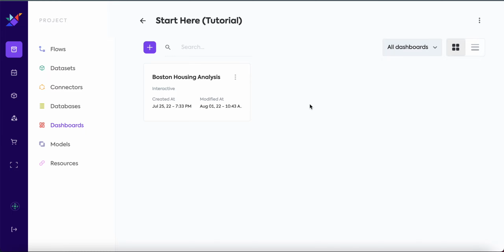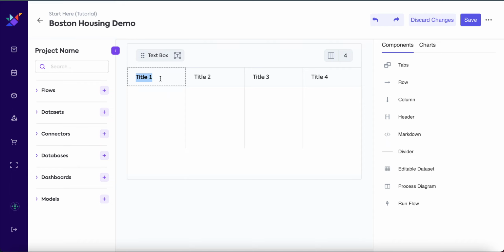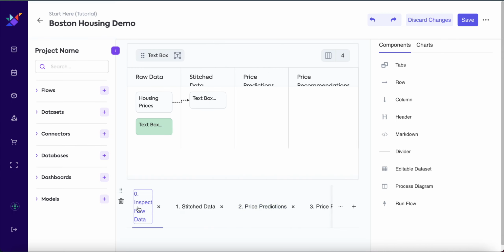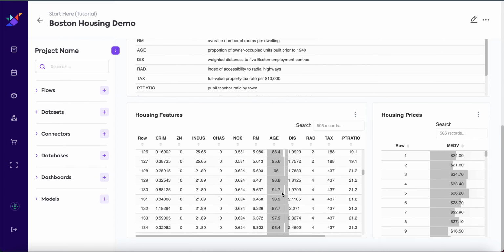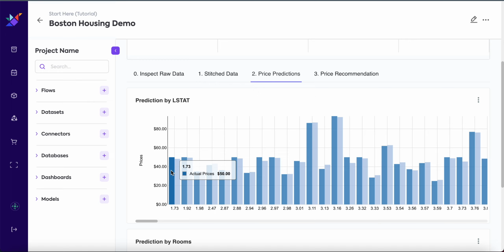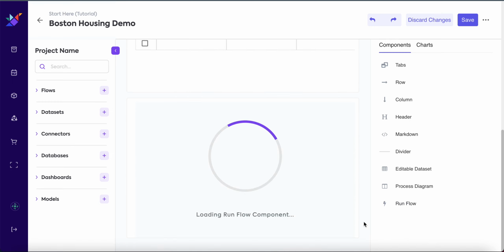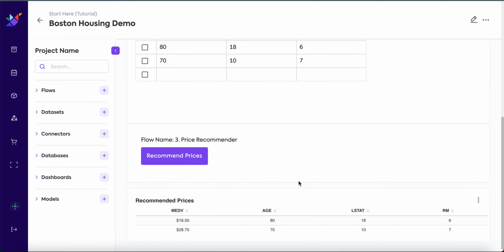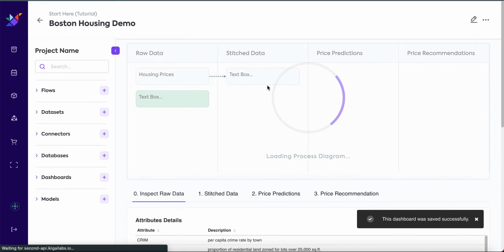Ikigai Start Here (Tutorial) - Dashboard Walkthrough